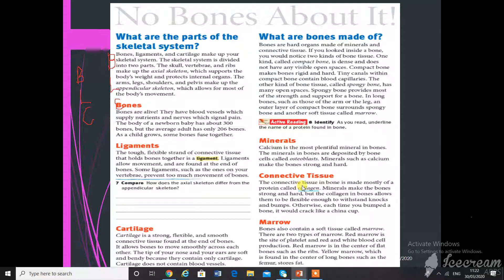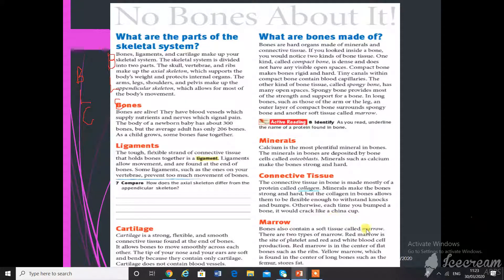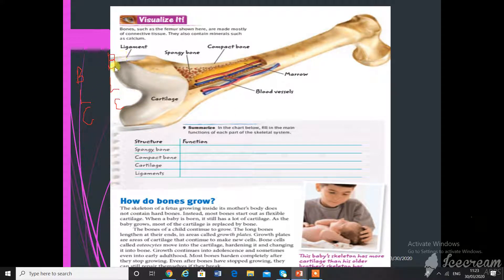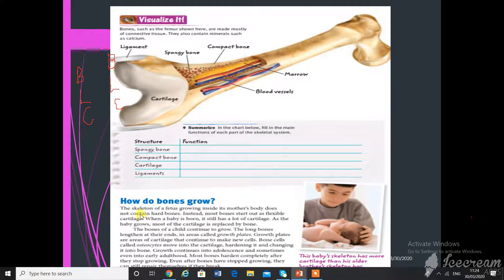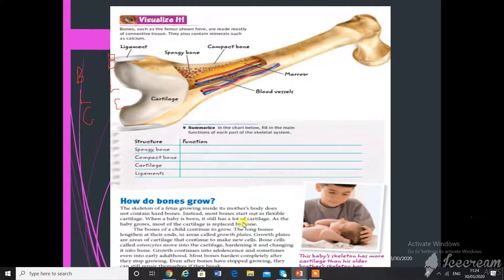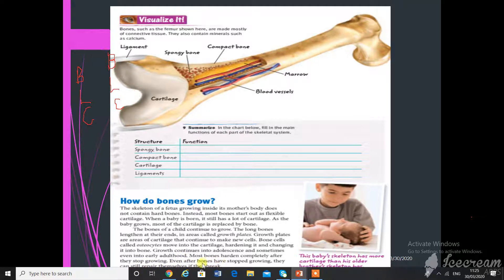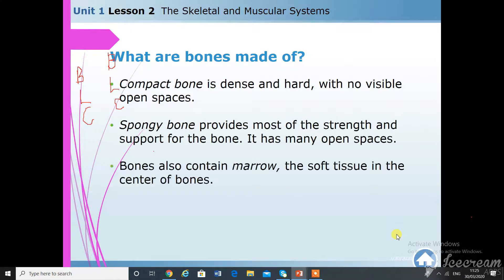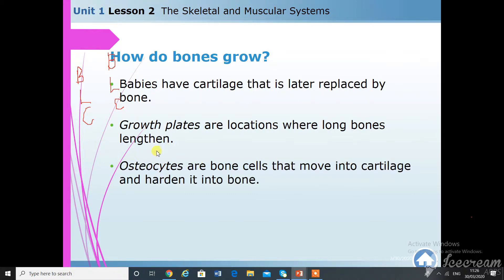The skeletal and Muscu lar system p 3 31